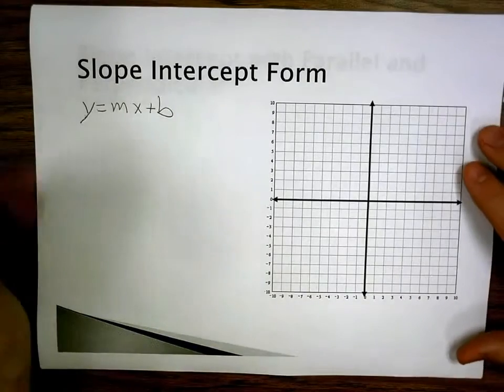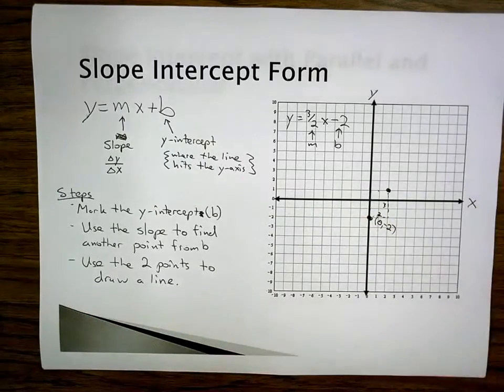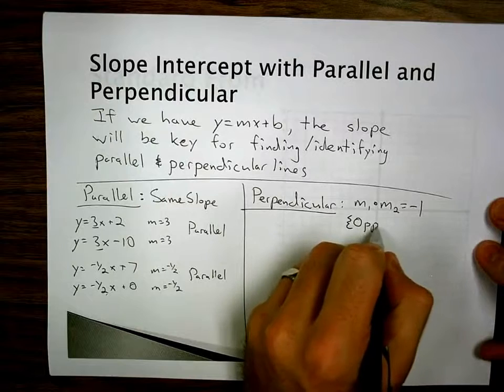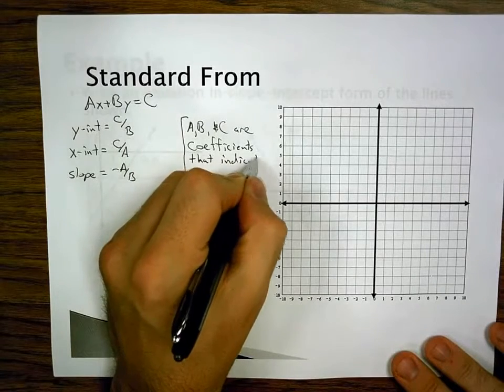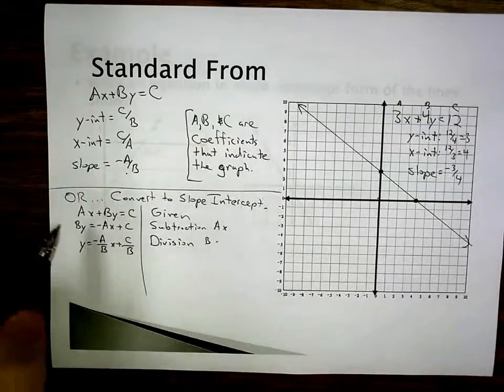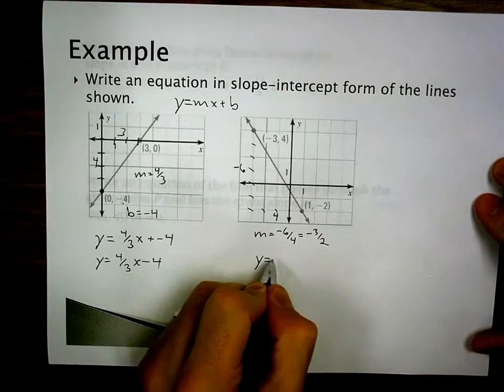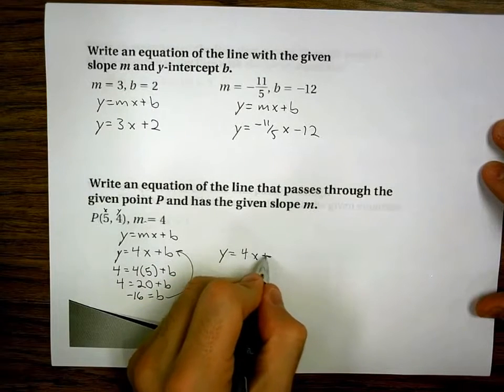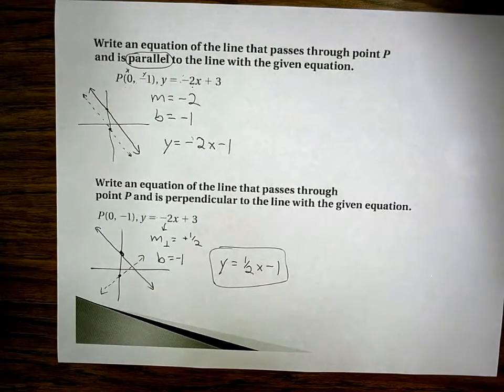Sec 3 5 Write and Graph Equations of Lines